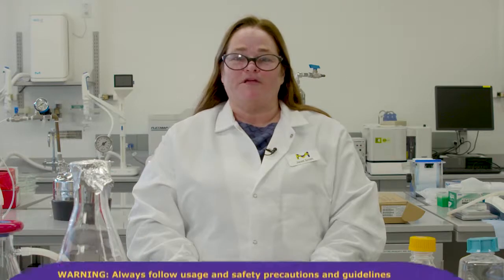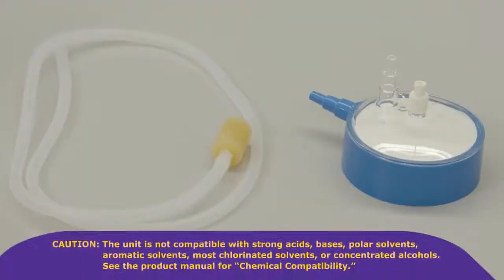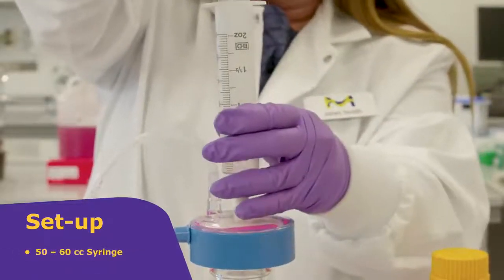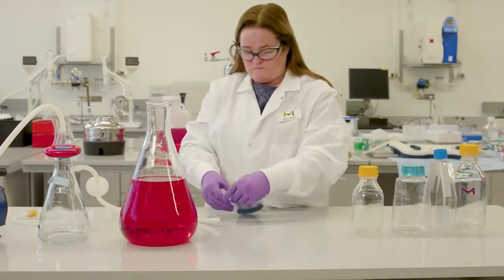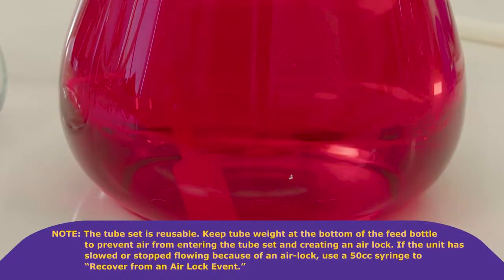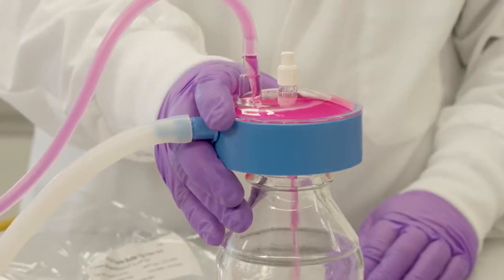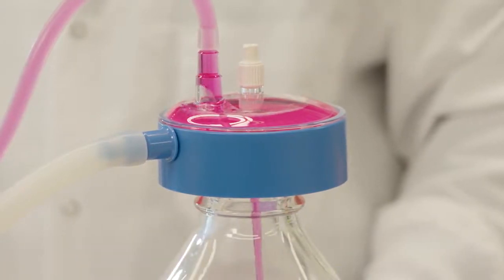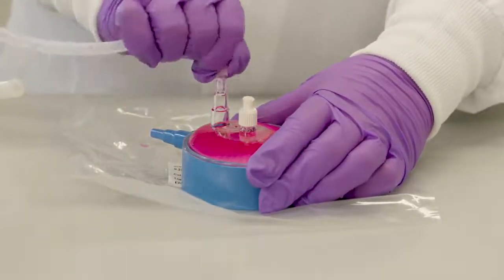How to use a Stericap™ PLUS Universal Bottle-Top Filter Device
The Stericap™ PLUS Universal Bottle-Top Filter Device with Millipore Express PLUS membrane provides fast vacuum filtration and low protein binding without the need for a prefilter in most cases.

It filters quickly, without clogging, even viscous solutions typical of serum-containing media. This non-cytotoxic, non-pyrogenic device can be used to fill any vacuum-rated bottle or other container with an inner neck diameter of 20 to 67 mm. This allows maximum versatility, capacity, speed, and flowthrough efficiency when you need to filter larger volumes into containers with openings of various sizes.